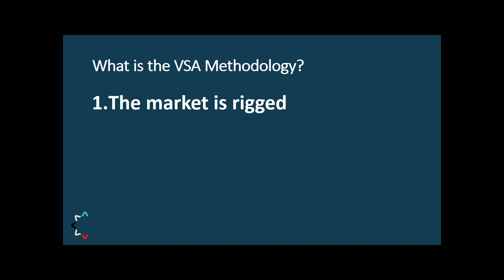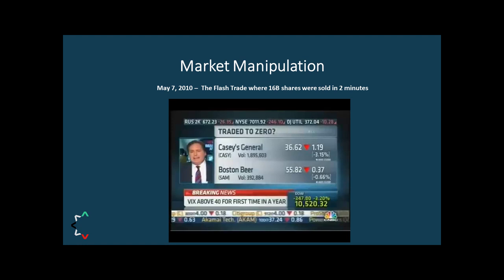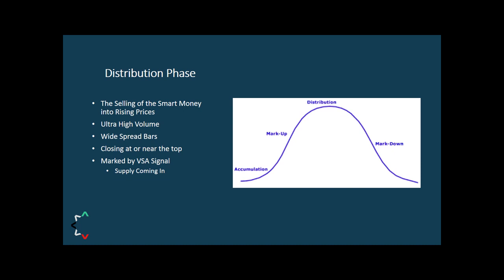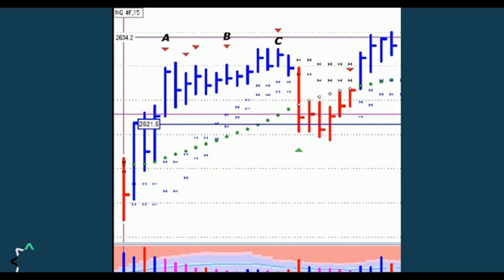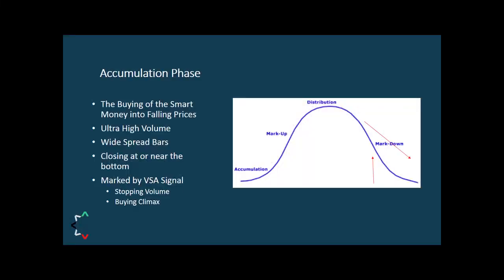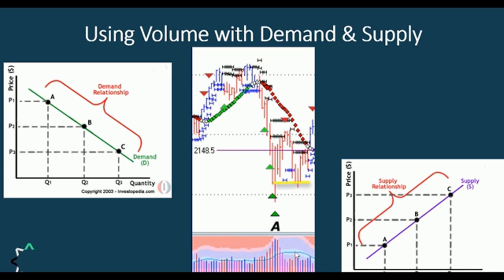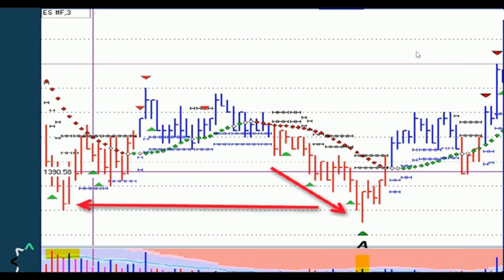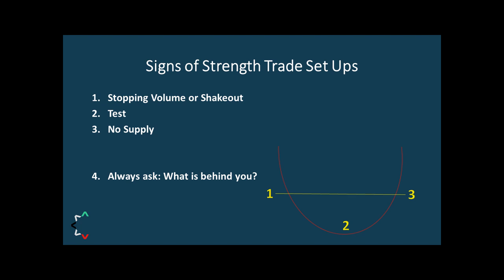Wyckoff VSA Trader Symposium- Session 2